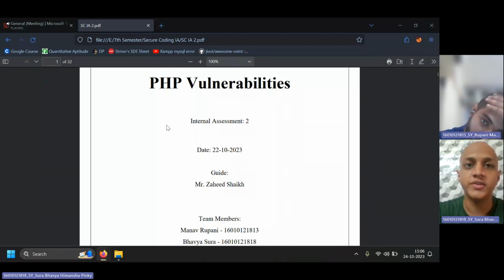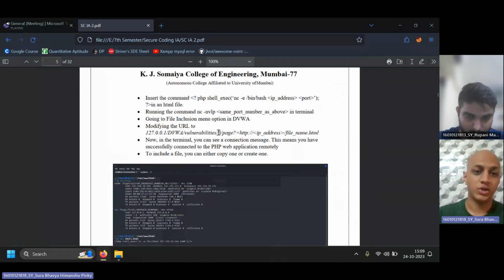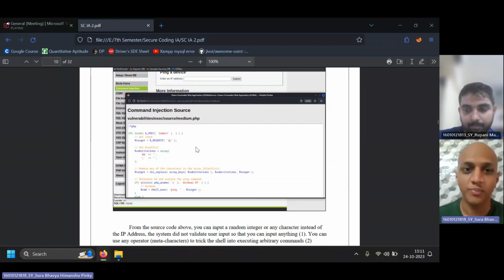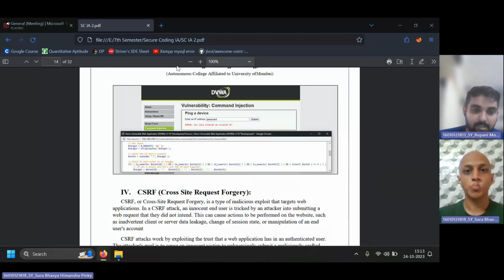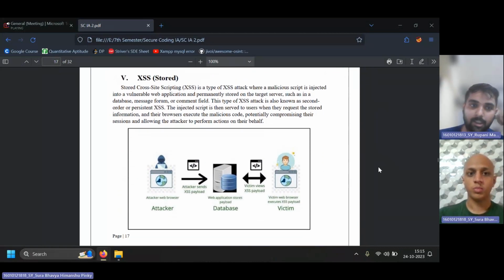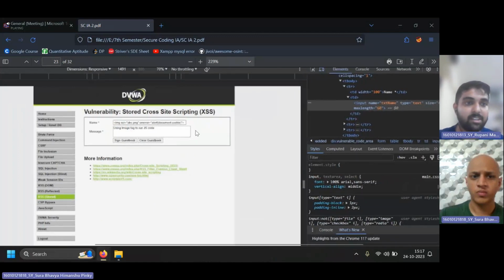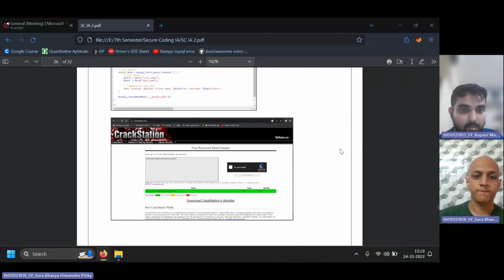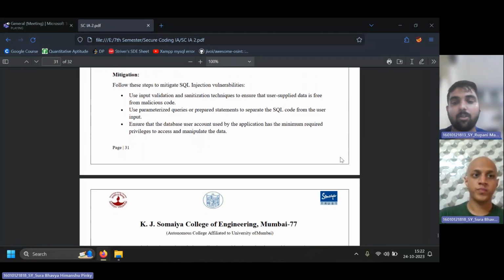Secure Coding IA